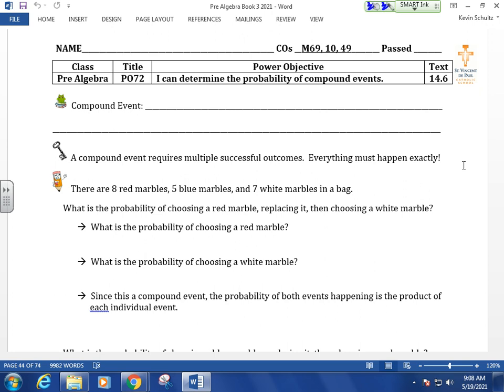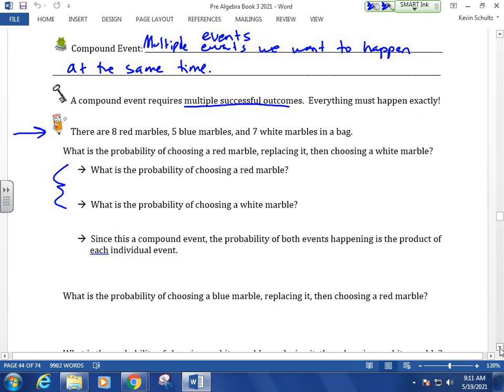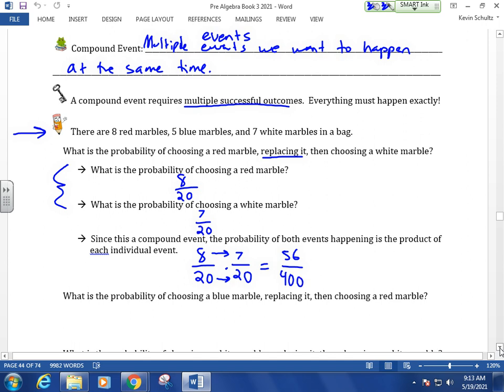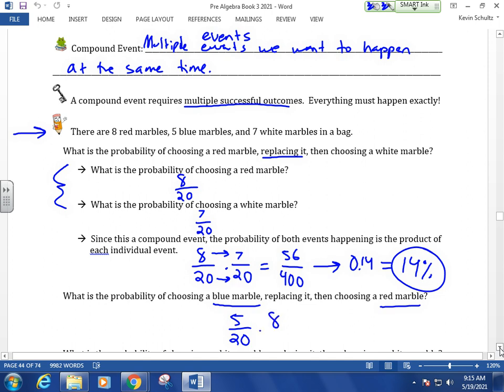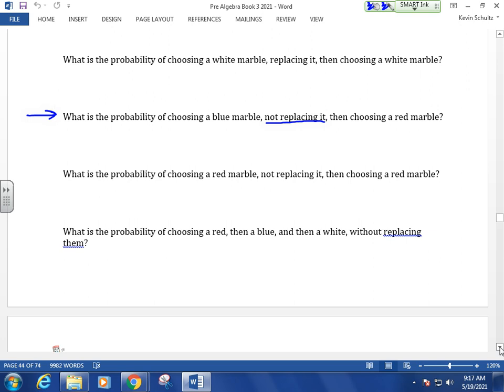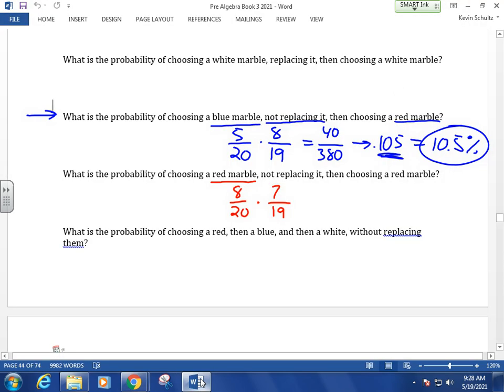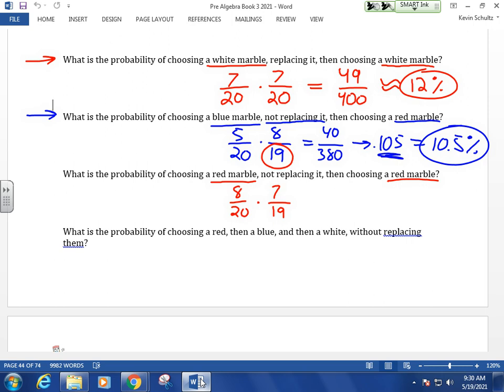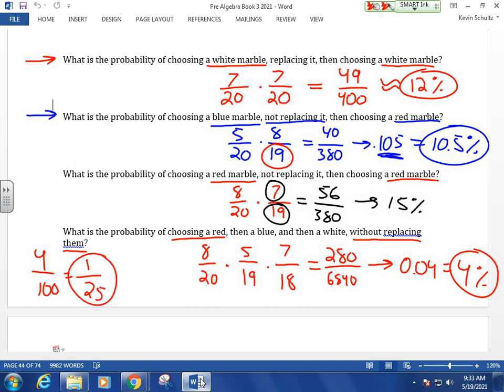Pre Algebra PO72 5/19/21...Compound Probability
Homework: 2 assignments on Khan Academy